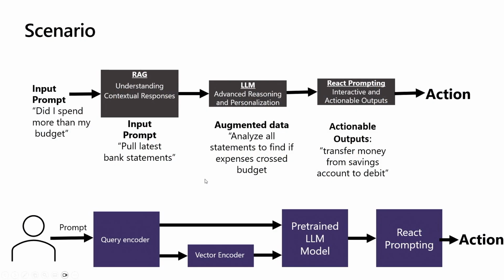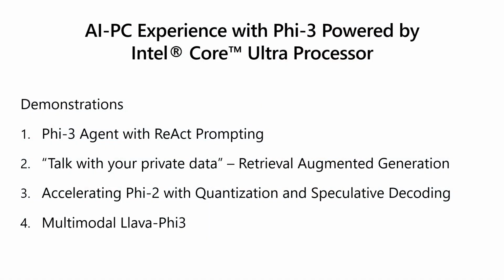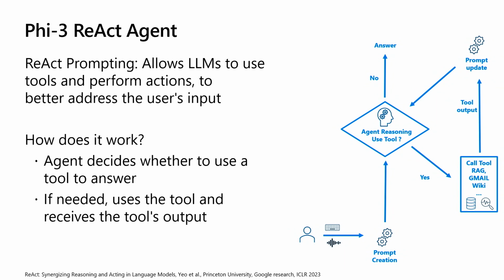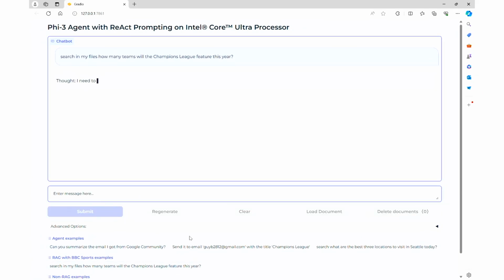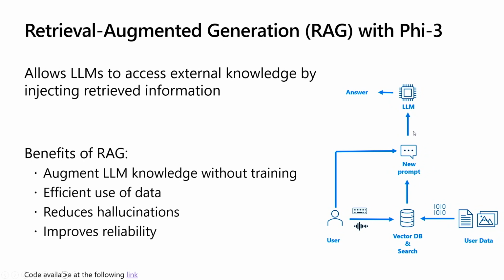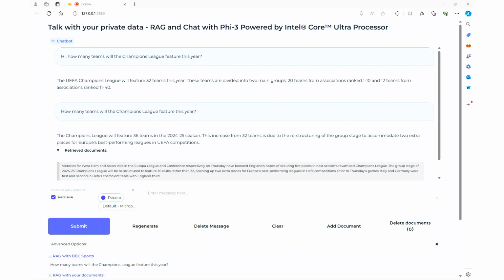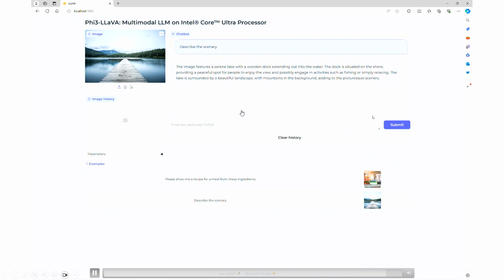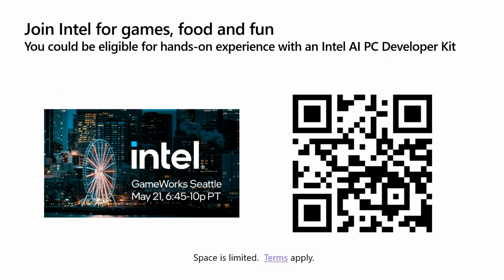Unleash the superpowers of the AI PC | StudioFP125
AI Agents and Generative AI applications offer unparalleled capabilities to PC users. The AI PC includes optimized versions of OpenVino and DirectML for the CPU, GPU & NPU to efficiently run Gen AI models, like Phi-3. Deploy AI Agents that can reason and use tools to take actions, run AI models efficiently on AI PC with speculative decoding and quantization for various use cases like personal assistant, secured local chat, code generation, RAG and more.

𝗦𝗽𝗲𝗮𝗸𝗲𝗿𝘀:
 * Guy Boudoukh
 * Saurabh Tangri

StudioFP125 | English (US)